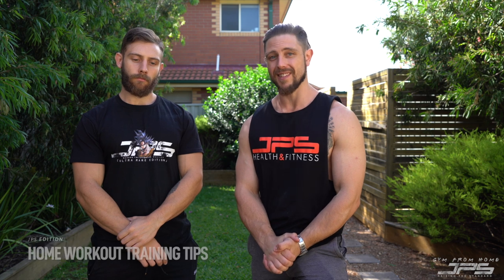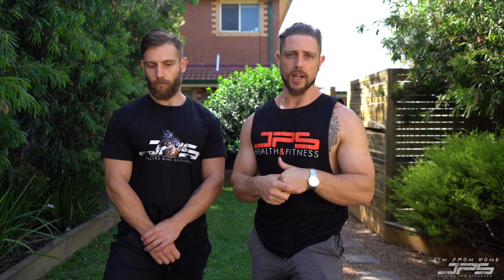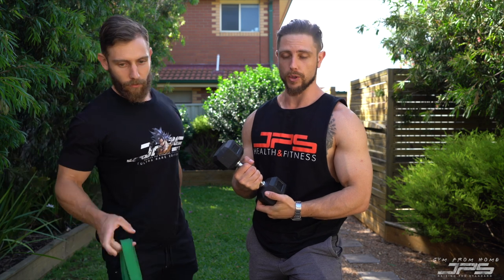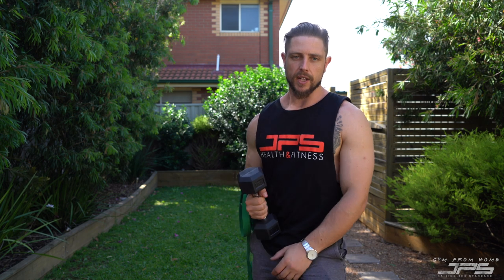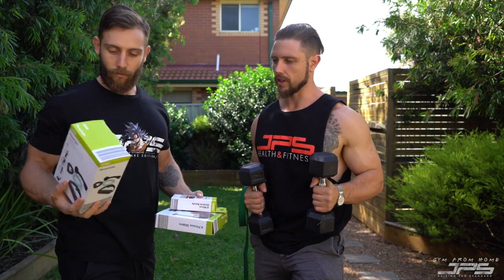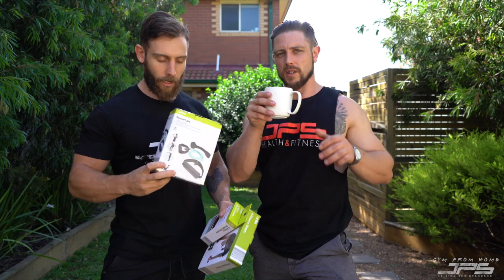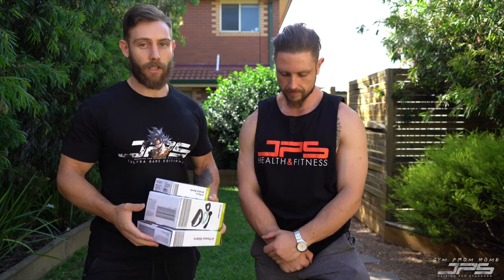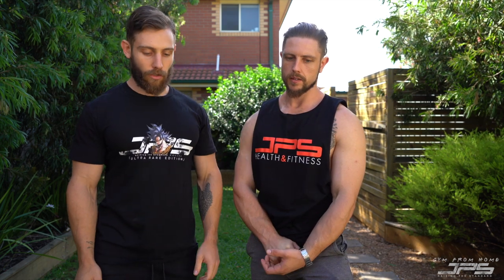Home Workouts - How to Design a Home Workout Routine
In this video, Jacob and Sam cover the nuts and bolts of how to design a home workout routine. They discuss the principles of home workout training, what equipment you may need as well as how to create a customised routine that suits your goals, preferences and equipment availability.

To download the JPS Home Workout template for FREE, click the